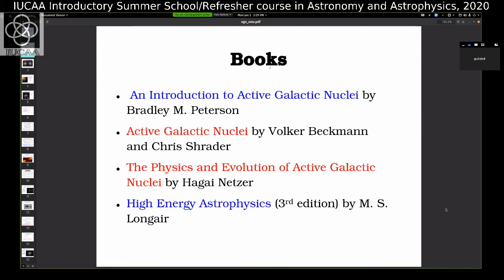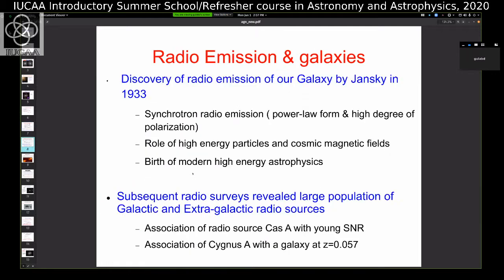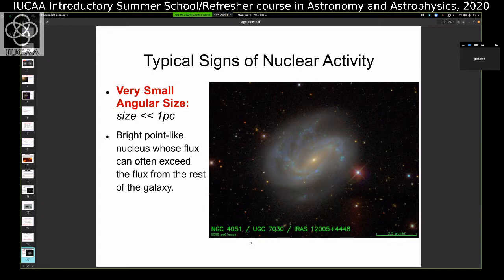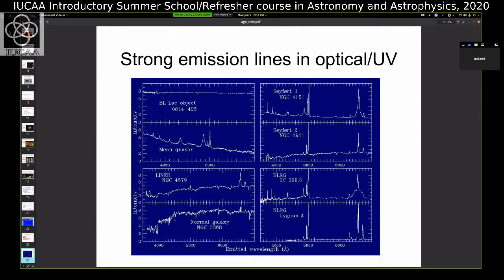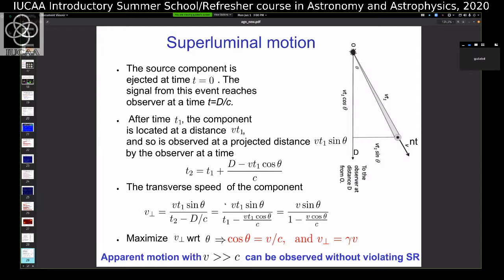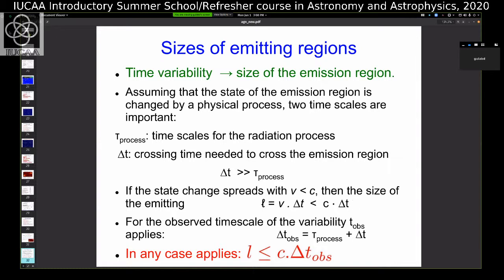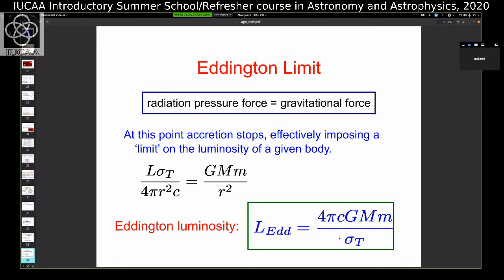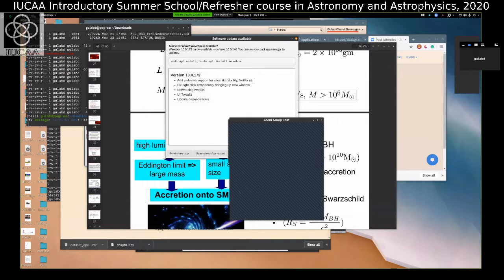Gulabchand Dewangan: Introduction to Active galactic nuclei and X-ray astronomy I